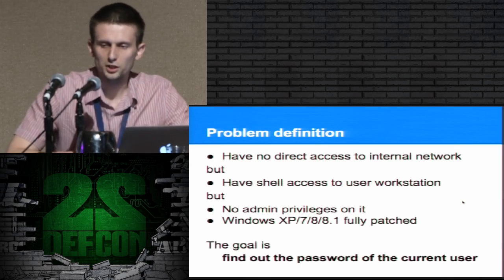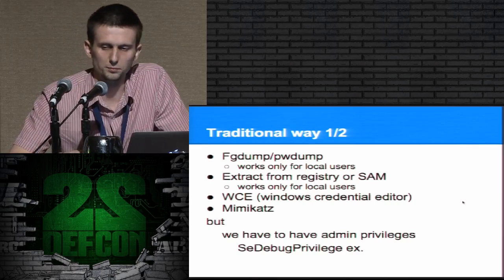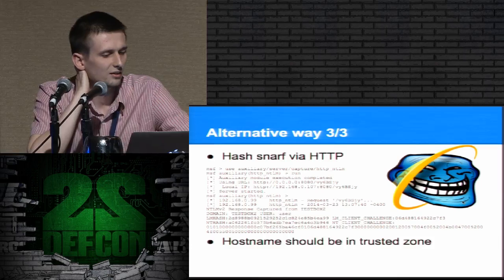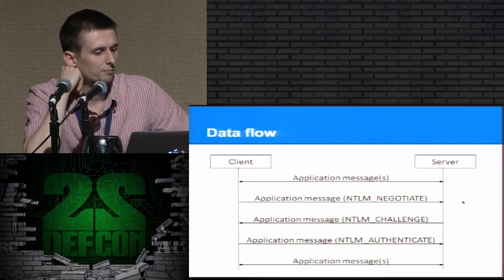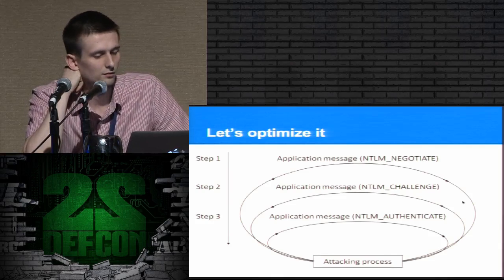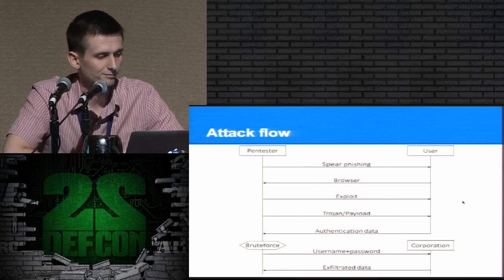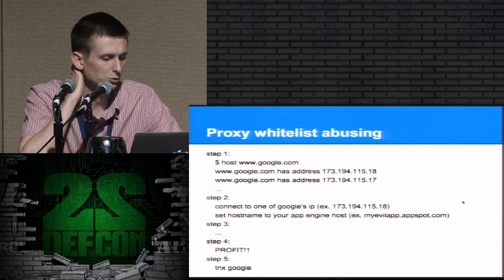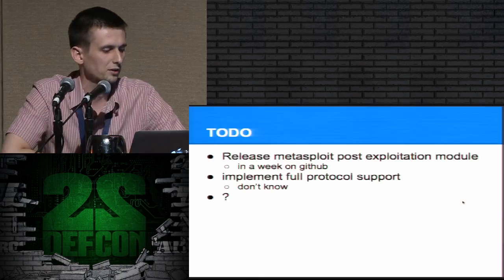DEF CON 22 Acquire current user hashes without admin privileges